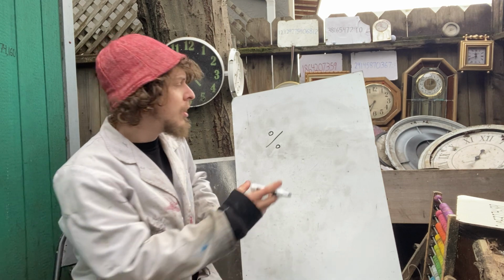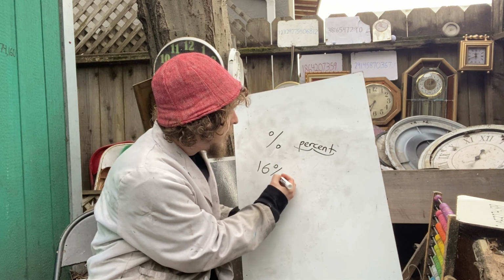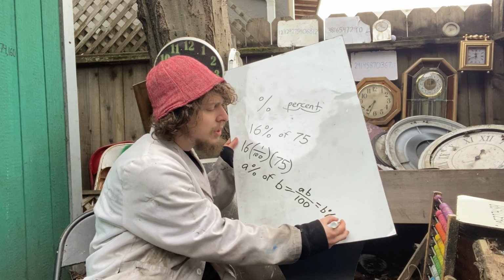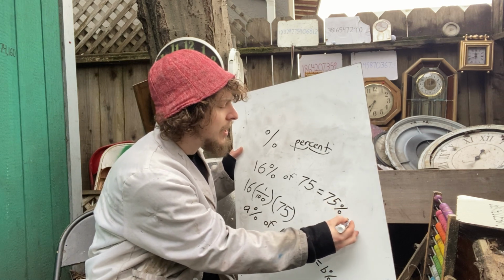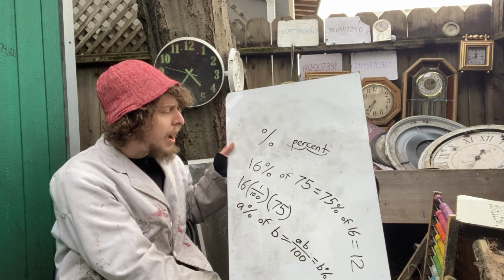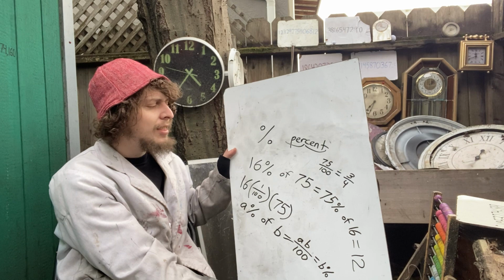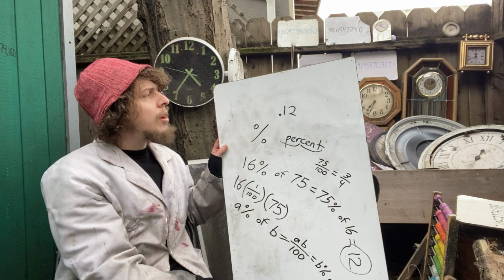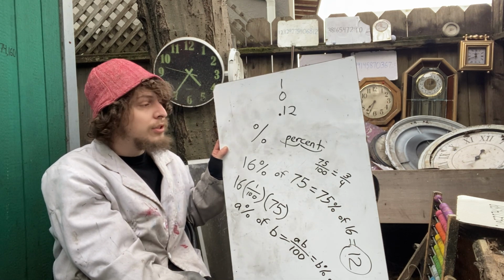Why Percentages Are 99.9% Foolish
In this video, I'll explain some tips and tricks with percentages (%) and then explain some reasons why I think they are an imperfect and unnecessary mathematical operation! Leave your opinion in a comment.